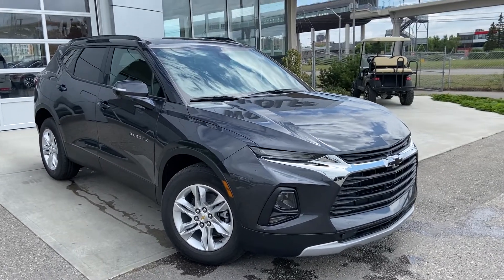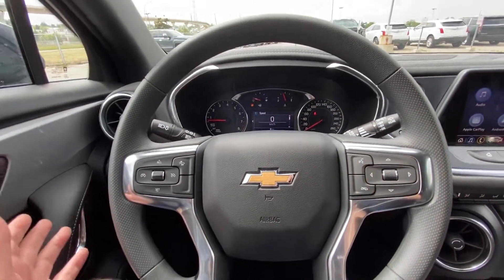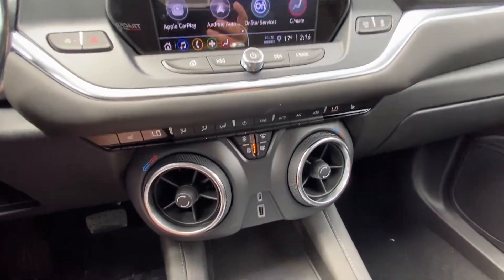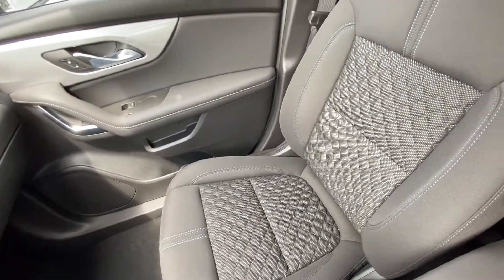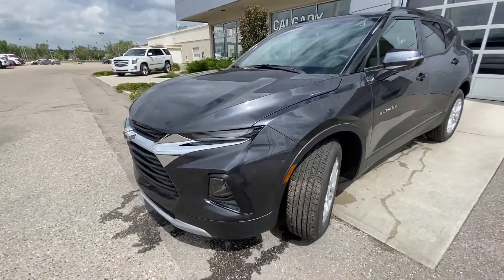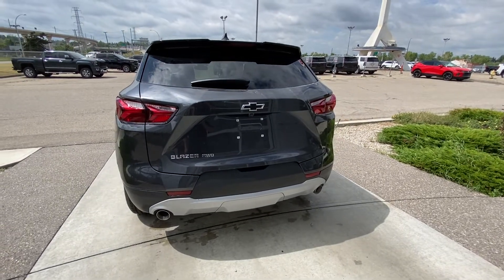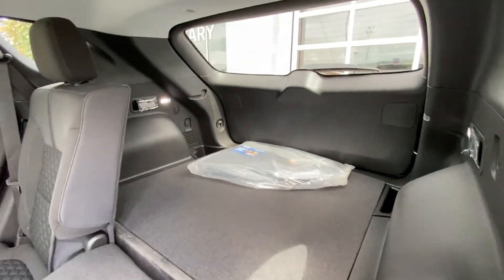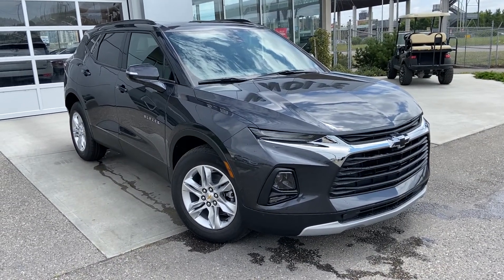Gray 2022 Chevrolet Blazer LT Review Calgary AB - Wolfe Calgary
The new Chevrolet Blazer is here and ready to impress! Completely redesigned from the ground up, the Blazer comes packed with a ton of exciting features! This SUV features a 3.6L V6 engine that makes 305 HP, plus all-wheel-drive. Sculpted with style and utility inside and out, the Blazer offers a sleek front end with LED daytime running lights, HID projection headlamps and a slotted grille with classic Chevrolet bowtie. Smooth but sharp body lines bring you down the side to the 18-inch alloy wheels, Blazer badging, and keyless entry door access. At the rear, you’ll find LED tail lamps and a back up camera. When you climb inside, the interior will grab your attention with seating for 5 passengers, and an 8-way powered driver seat. The interior boasts power windows, power locks, power mirrors, power seats, touchscreen infotainment zone with XM radio, Apple Car play, Android Auto and other driver friendly functions. Standard options include hill start assist, electronic parking brake, 6 speaker audio system, 120-volt power outlet, and much more! Find the balance between a vehicle that is fun to drive and one that is practical enough to go to the grocery store. Test drive the Blazer today to see how well it fits into your life. Stop in to see why we want to be your preferred dealer.